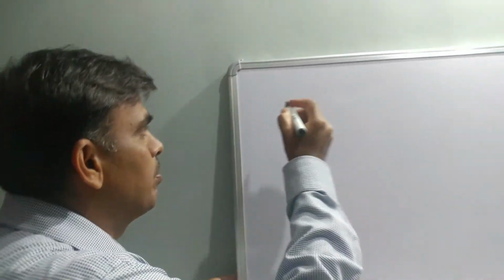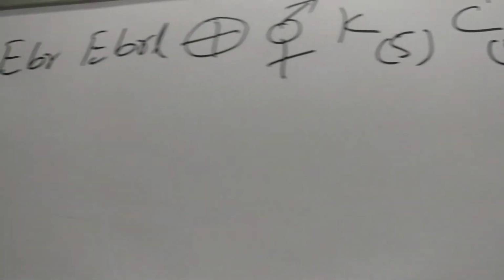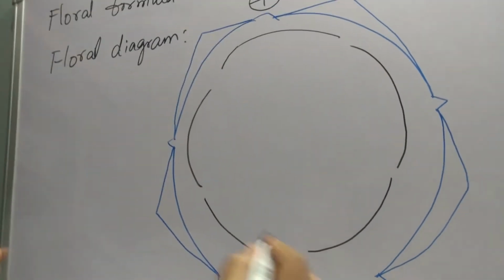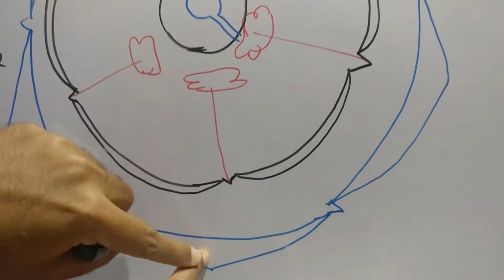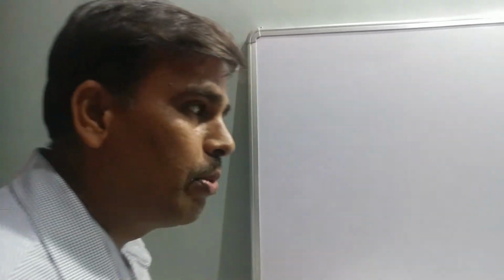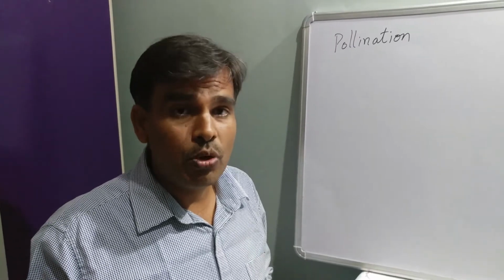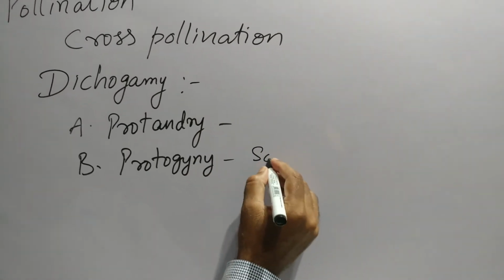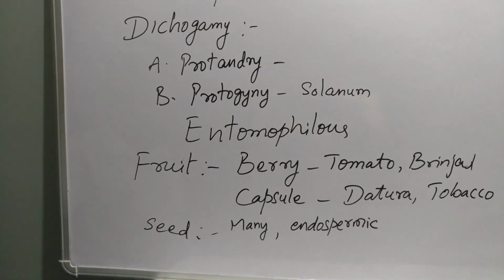SOLANACEAE REPRODUCTIVE CHARACTERS PART 3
Click above link to write online test